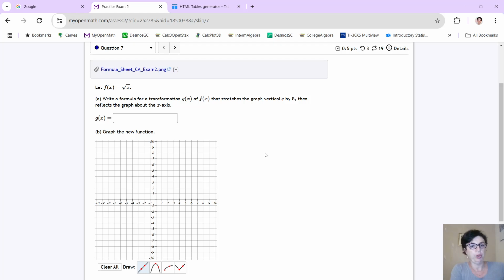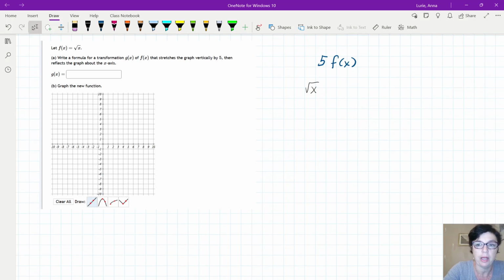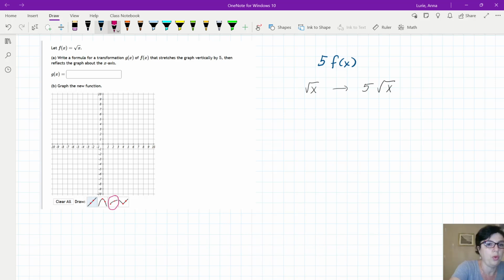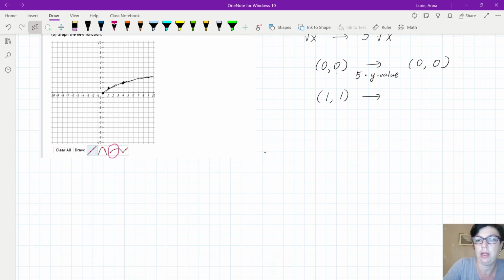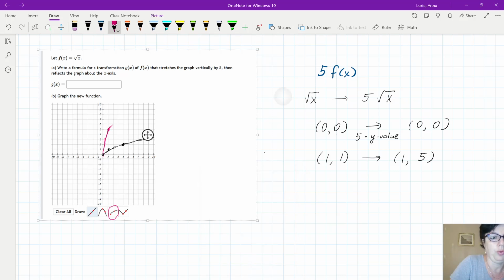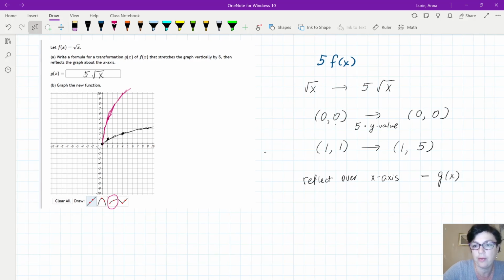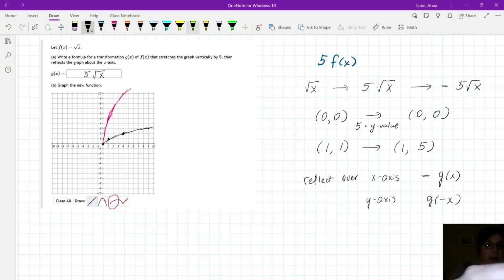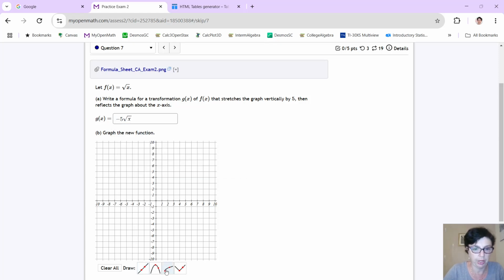Vertical Stretch and Reflection Transformations